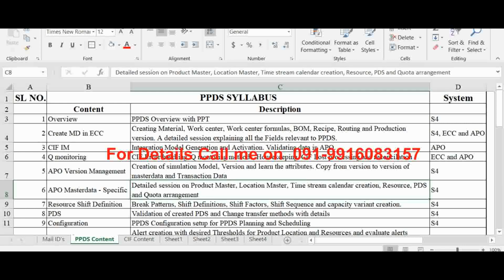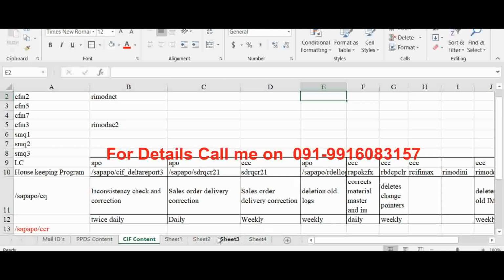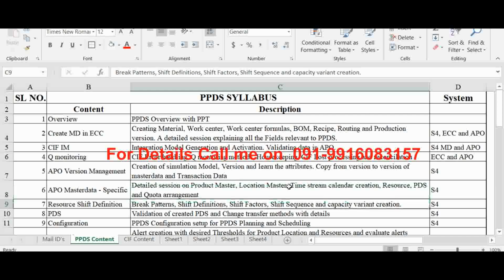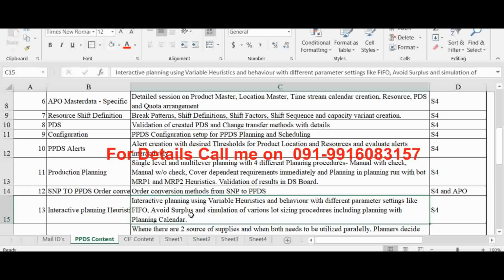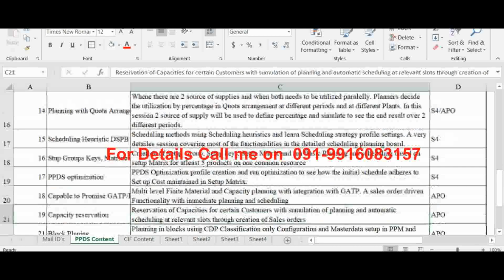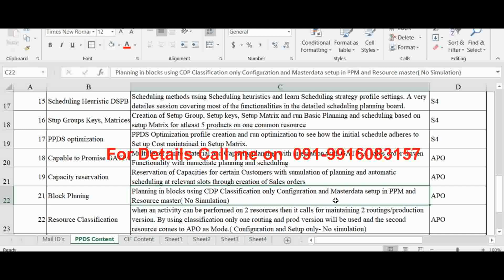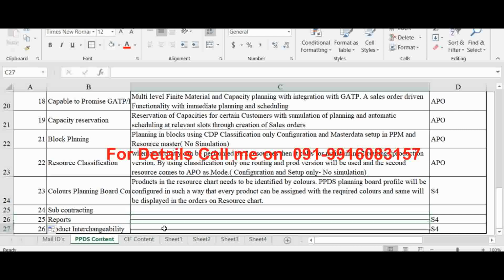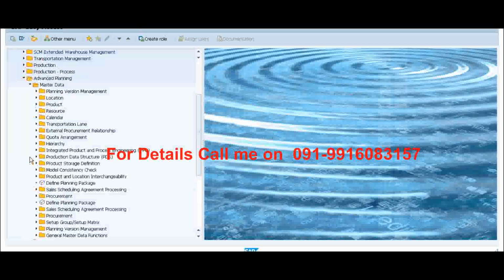SAP S4 HANA PPDS Demo Session (S4 HANA Advanced planning Demo Session)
In this video we explained briefly about the topics which we are going to cover in further sessions.